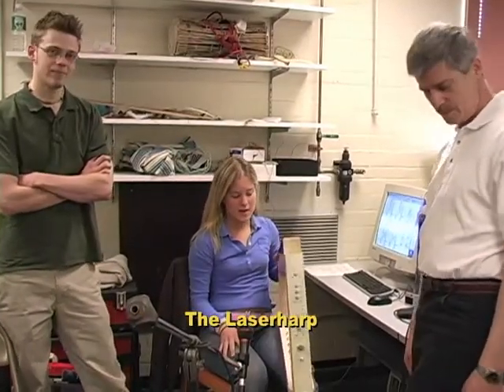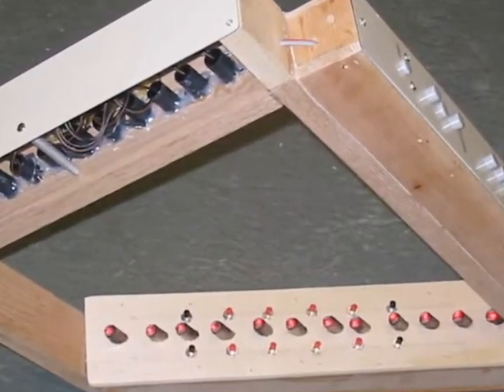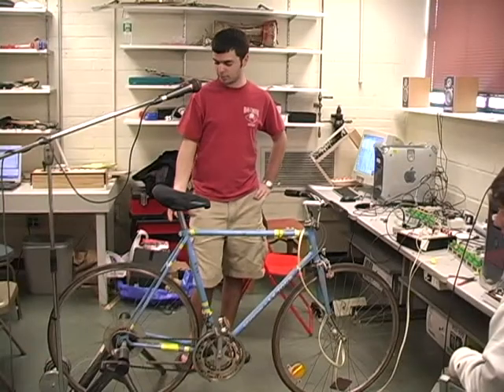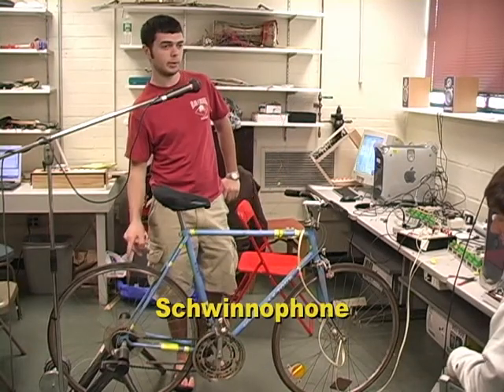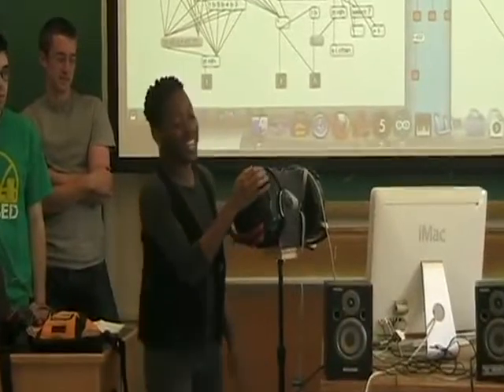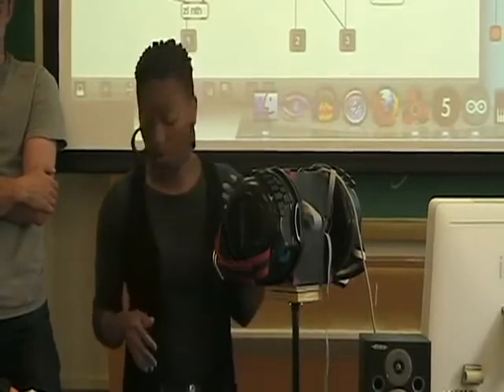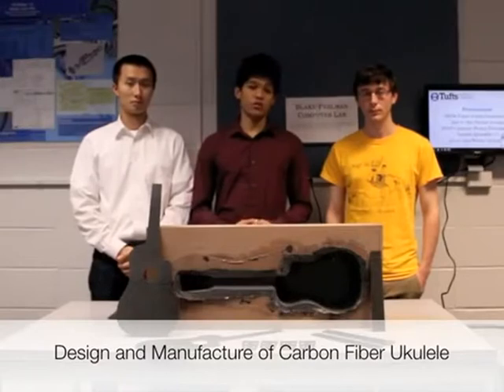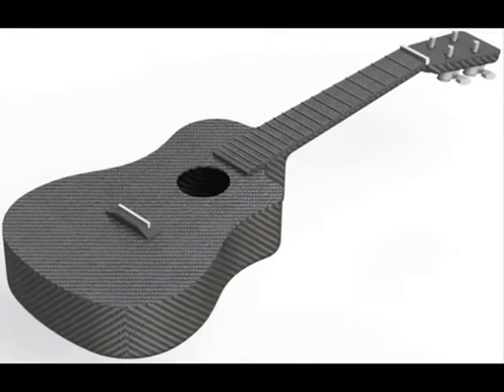Music Engineering at Tufts University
a 5-minute sampler of recent projects by students in the music engineering program at Tufts including acoustic instrument building, electronic instrument building, musical robots, and music recording and production.